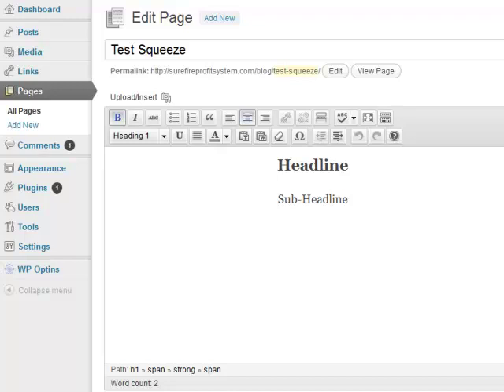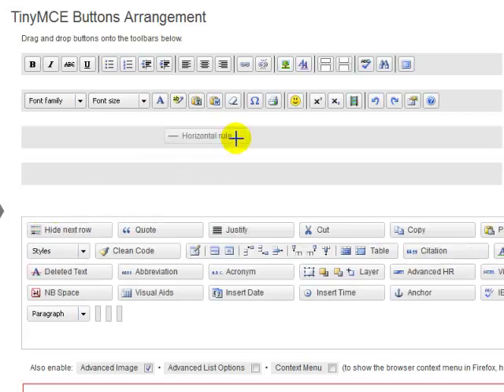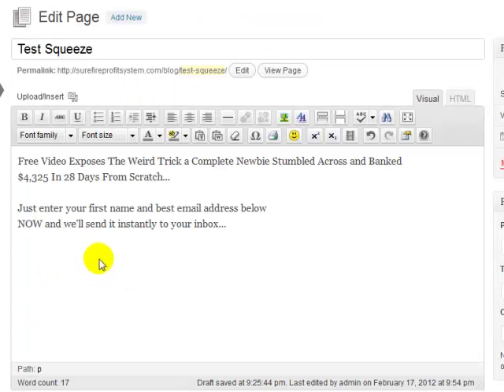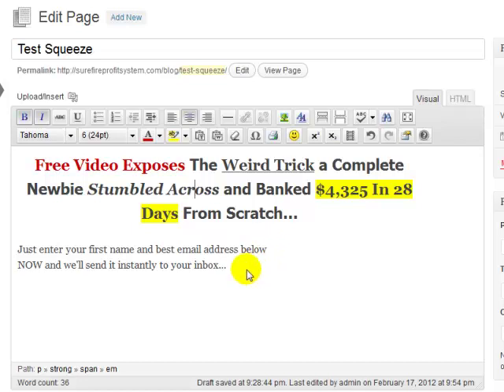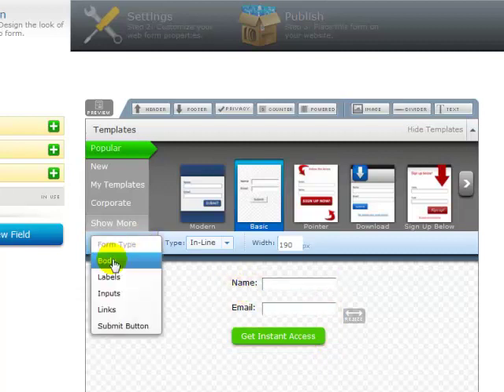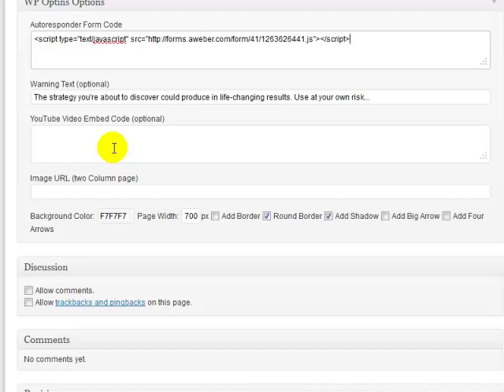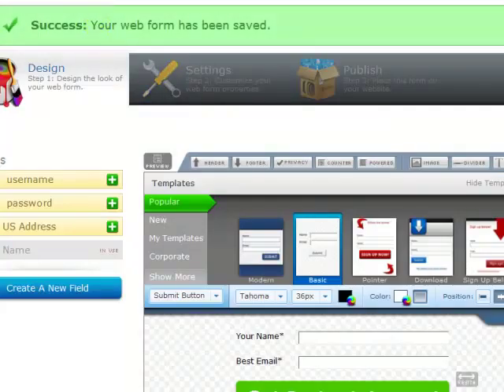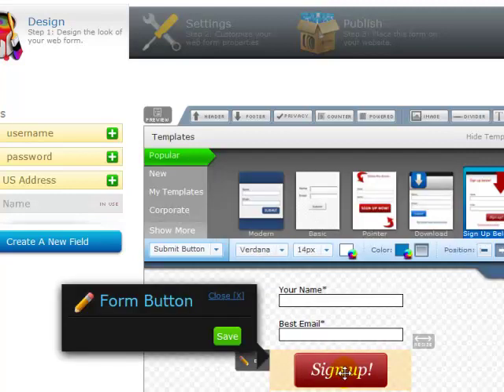Creating a squeeze page - part 1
Free plugin lets you create a squeeze page in just 3 minutes, even if you have never built a squeeze page before.